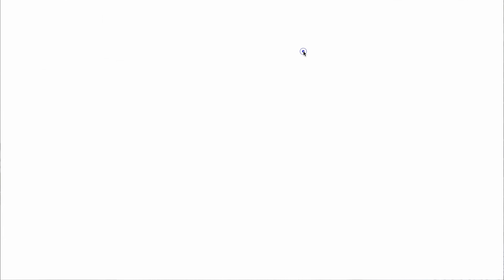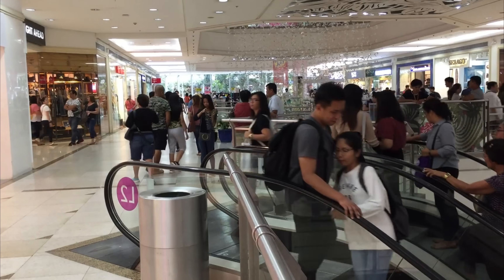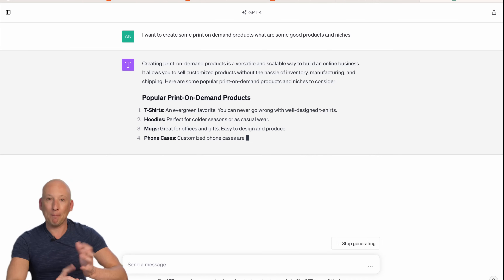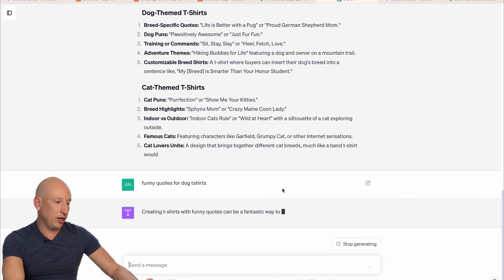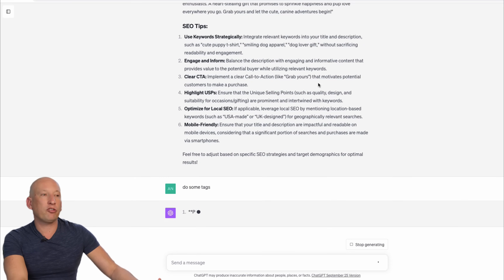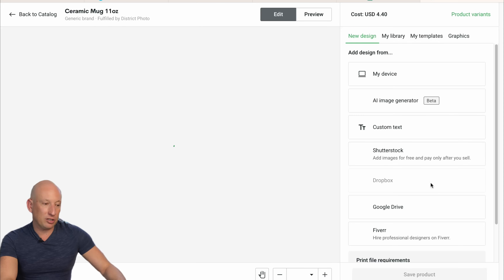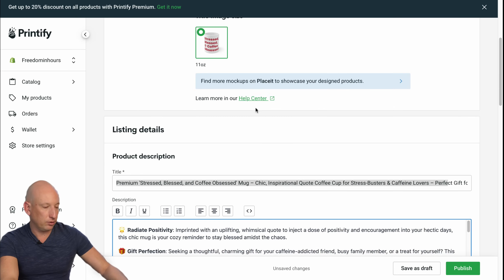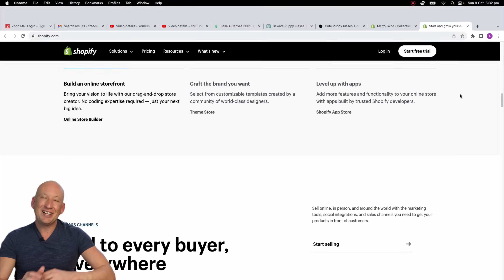$10,150/mo E-Commerce Business: Full Tutorial Using Printify & AI!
🚀 Welcome to Freedominhours - Your Blueprint to E-Commerce Triumph! 🚀

👋 Hey, Future E-Commerce Moguls! Ever dreamt of effortlessly earning $10,150/mo with your own online business? Your step-by-step journey from novice to a flourishing e-commerce entrepreneur starts RIGHT NOW! 👀⬇️

Embark on this full, in-depth tutorial, weaving through Printify & AI to escort you from a mere idea to an operational, income-generating business! Every step is curated for YOUR success. 🚀💰

You will be able to create a full store selling products that will earn you over $10,150/mo with this step by step video

In This Step-By-Step Tutorial, Let’s:

🎯 Explore high-revenue, simple online products!
🎯 Unlock the prowess of Printify, your tool to translate concepts into tangible, quality creations sans e-commerce hiccups!
🎯 Harness AI & ChatGPT, propelling YOUR business adventure into lucrative earnings, all from the comfort of your home!
🎯 Navigate Etsy, unveiling hidden product ideas and converting them into alluring, market-ready designs – no graphic design degree needed!
🎯 Broadcast your innovative creations worldwide, sculpting them into your dependable path to financial opulence!

💡 What You Will Achieve:

🌟 Materialize Concepts into Cash: See ideas not merely come to life but fetch financial rewards!
🌎 Infiltrate Global Markets from Your Couch: Impact worldwide markets without leaving your home!

💸 Celebrate Your Financial Triumph: Convert creativity into tangible financial gains!

👊 By the End of This Tutorial:

You’ll have your own fully-functional e-commerce business, potentially making over $10k per month, set up, and ready to roll!

🔗 Your E-Commerce Armory:
To sign up for Printify

🔥 Kickstart Your E-Commerce Saga!

Sony ZV1 Camera
Rode Video MicPro

Actual earnings can vary and depend on multiple factors. Past results do not guarantee future performance. Engage with strategies mindfully and acknowledge that risk is inherent in any business pursuit.